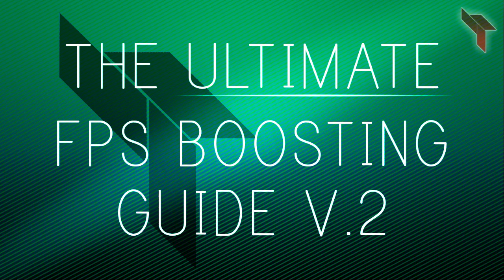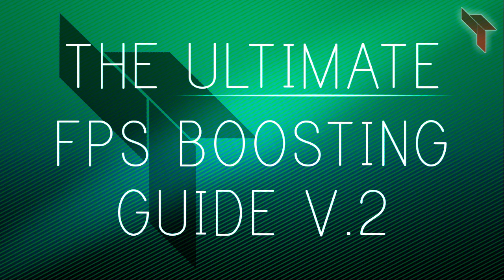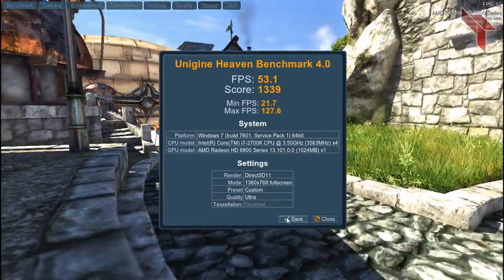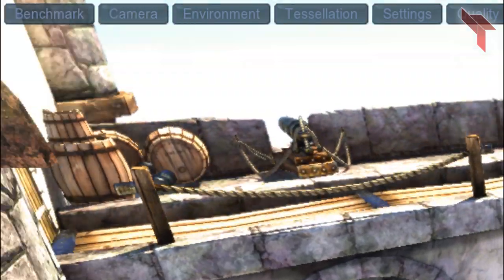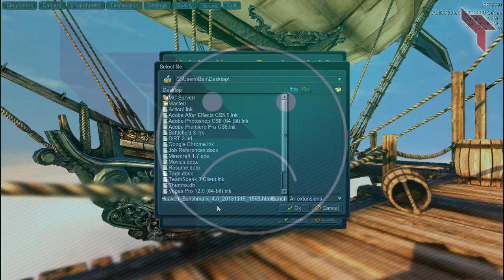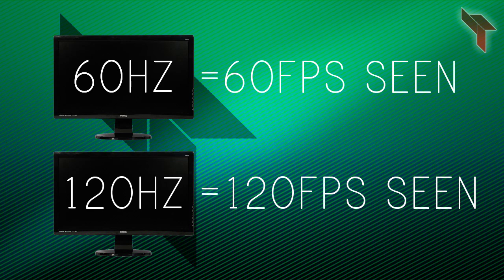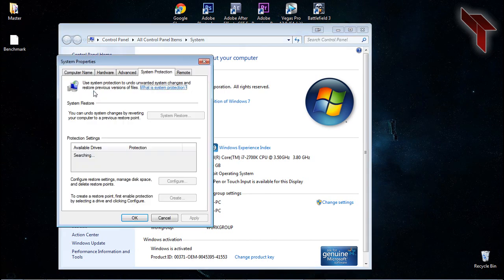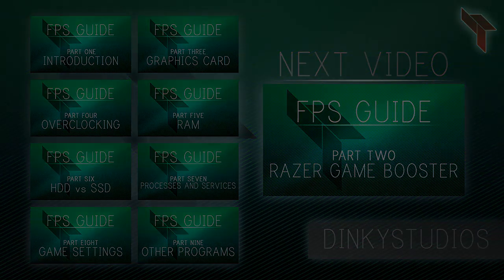The Ultimate FPS Boosting Guide v2 - Part 1 - Introduction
This is part one of the FPS Boosting Guide. In this video, Ben gives a basic explanation of this guide and some considerations that need to be accounted for.

Hey there guys! Sorry for the long wait, but it's FINALLY here! I've worked countless hours to get this out to you guys, so I hope you appreciate it.

Much love.